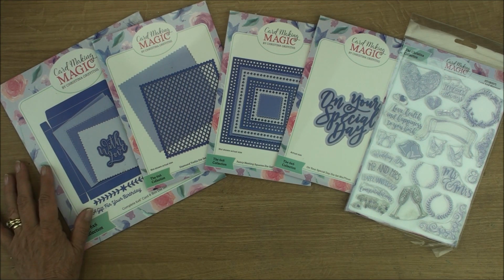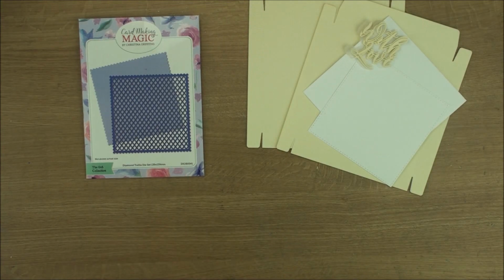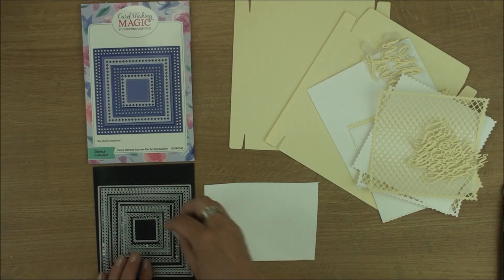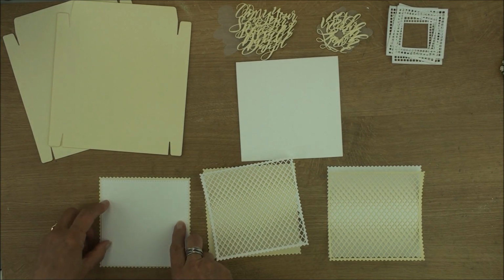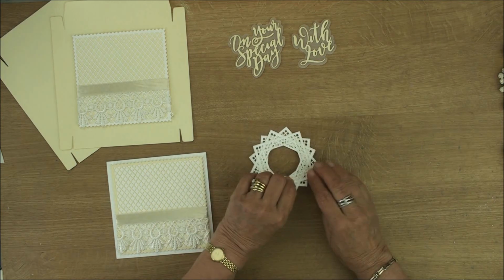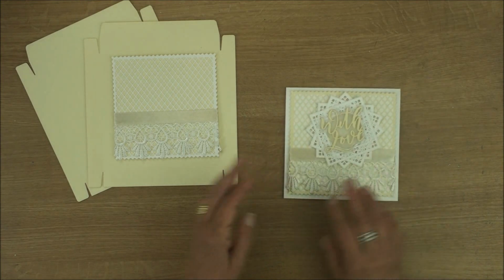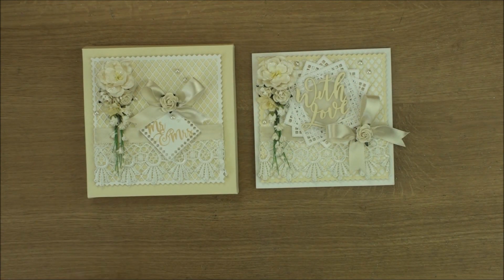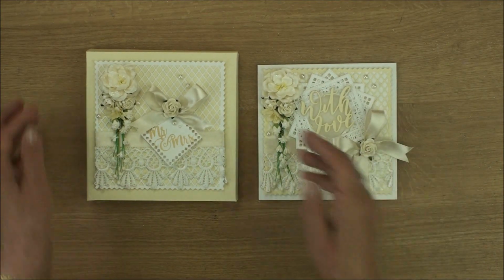6x6 Collection - Wedding Card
A really pretty card with matching box in cream and white. Dressed with Flowers, Ribbons and Pearls.

• Card Making Magic 6x6 Collection - Complete 6x6" Card & Box die set

• Card Making Magic 6x6 Collection - Diamond Trellis die set

• Card Making Magic 6x6 Collection - Fancy Nesting Squares die set

• Card Making Magic 6x6 Collection - On Your Special Day die set

• CMM Large Sentiments stamp set -...

• Anita's A4 Parchment Vellum - Plain White (Pack of 10) - CraftStash